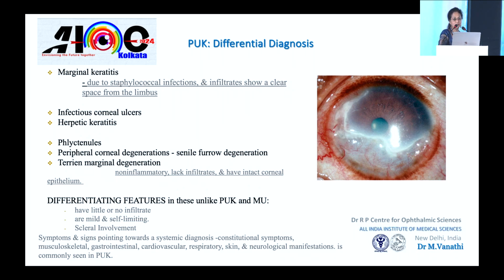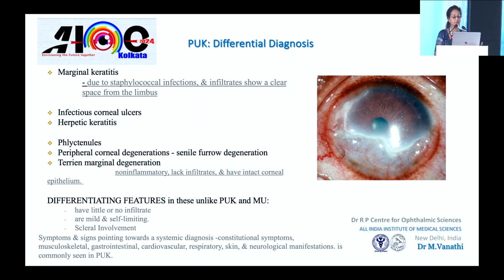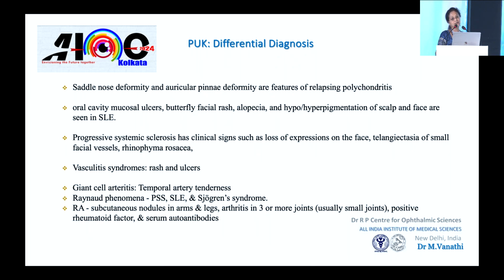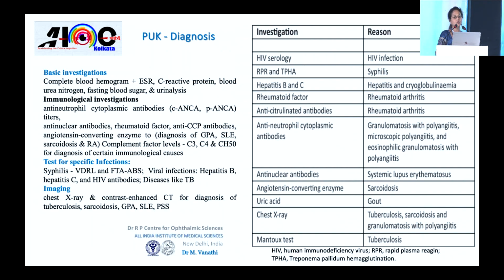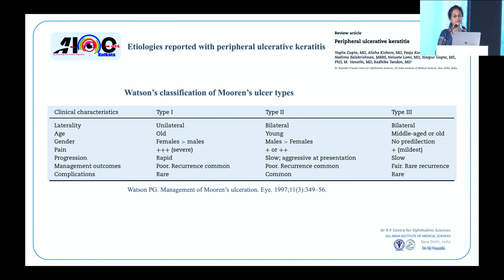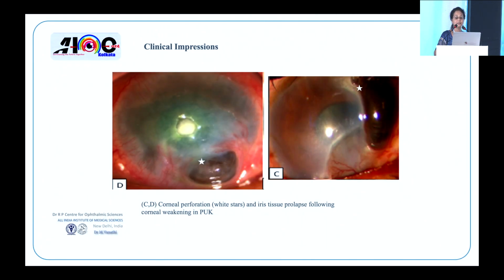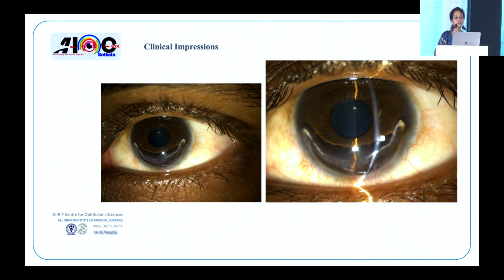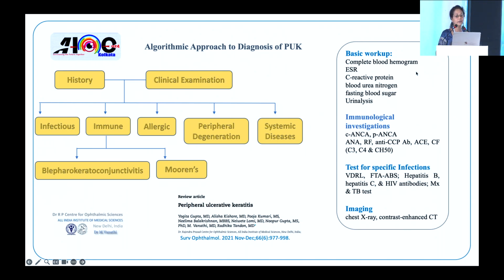AIOC2024 IC365 Topic Prof M Vanathi PUK simplified An algorithmic approach to clinical diagnosis